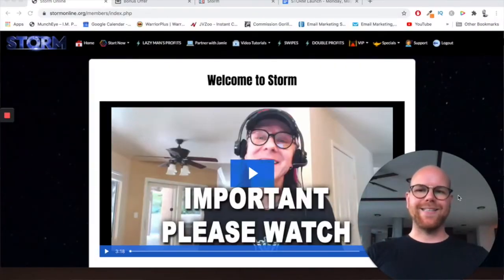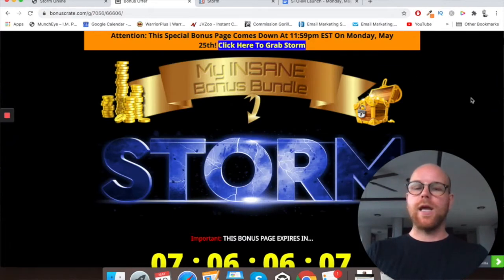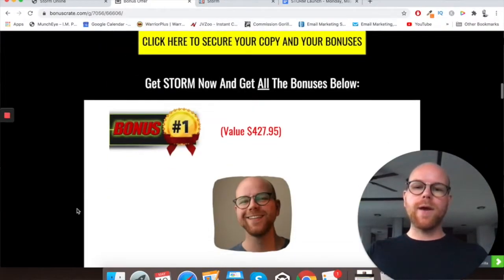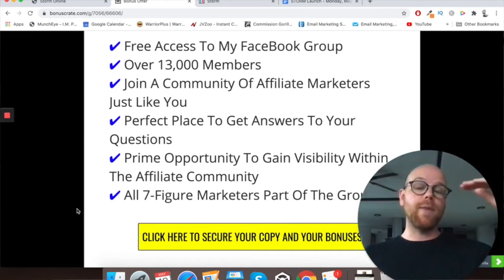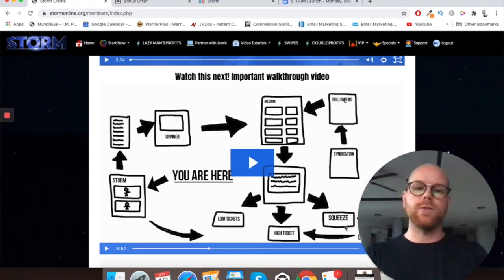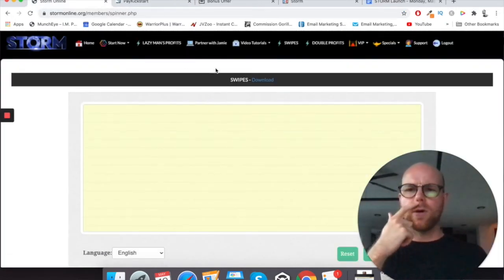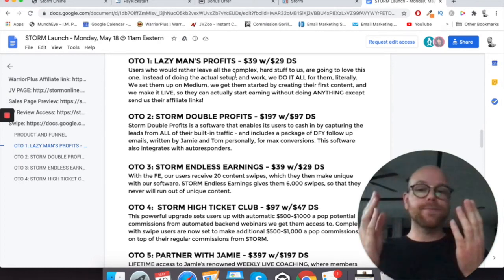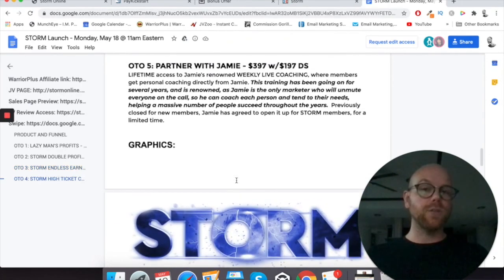Storm Review - 🚫WAIT🚫DON'T BUY STORM WITHOUT MY BONUSES 🔥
YOU'RE ABOUT TO WATCH A BLIND MAN MAKE $98 A DAY BY USING THIS SOFTWARE AS HIS PERSONAL PIGGYBANK.

HIS FREE TRAFFIC SOURCE IS INSANE!

Why Should You Grab“STORM” Right Now?

In case you didn’t notice, Conan, our success-student, IS BLIND. If he can make $98 a day from our software without seeing, and we hand you our software and show you EVERYTHING he does, do you think that MAYBE you will be able to do it, too?

And yes, the ‘MAYBE’ was a joke, because seriously, if you ever looked a no-brainer in the face, this is it!

For everything you do online that takes you 5 minutes, it literally takes Conan 2 hours.

Getting familiar with the software?

Conan: 2 hours.

You: 5 minutes.

Yet he STILL succeeded wildly with our software method.

In other words, if there ever was a NO-BRAINER way to finally break through online, THIS IS IT.

For all the searching you’ve done for that ‘perfect method’ that will finally make you money online, STOP LOOKING BECAUSE THIS IS IT.

Conan has just PROVEN beyond any doubt that ANYONE can achieve this.

➡️FREE Expert Training On How To Build An Online Business